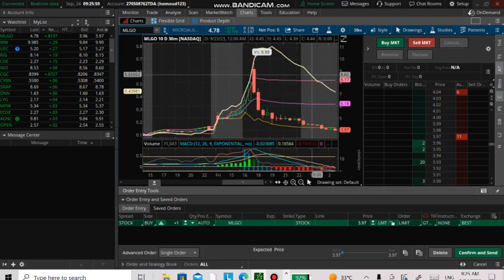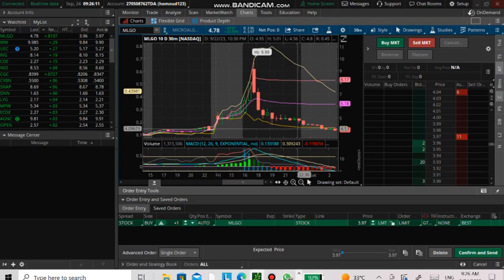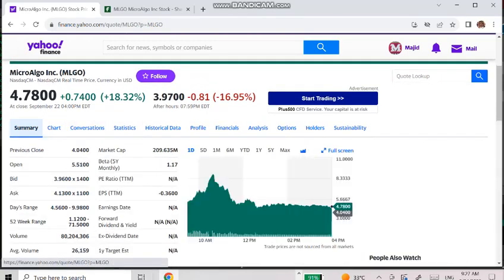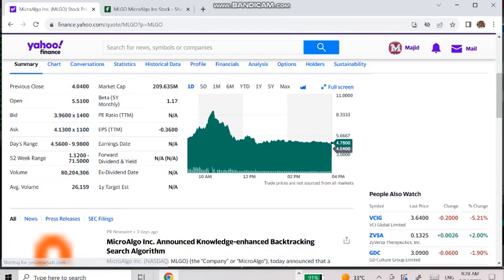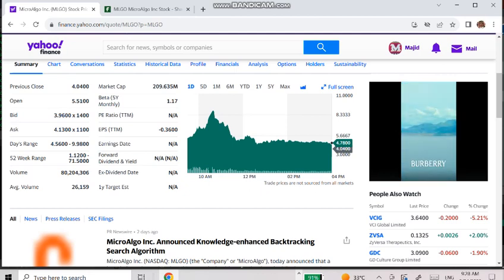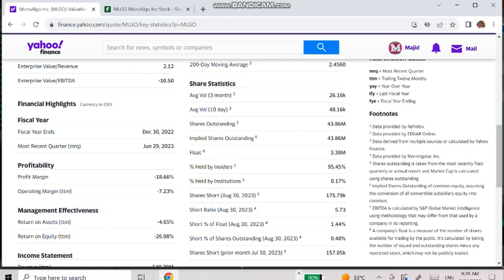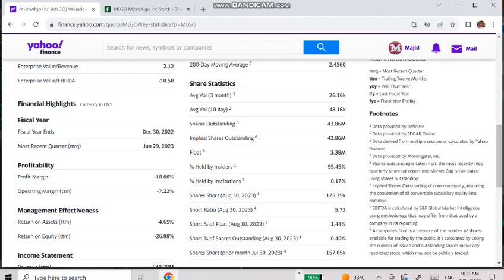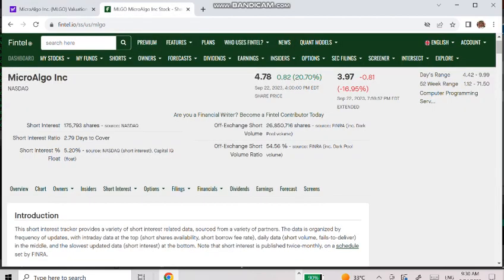بورصة نيويورك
How to deal with stocks on the stock exchange